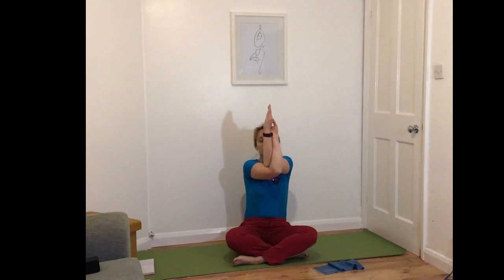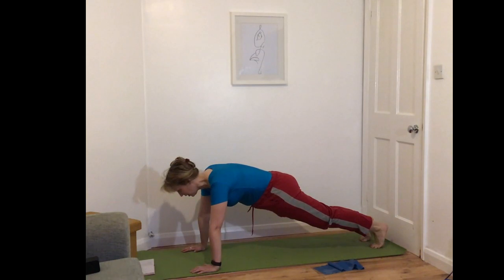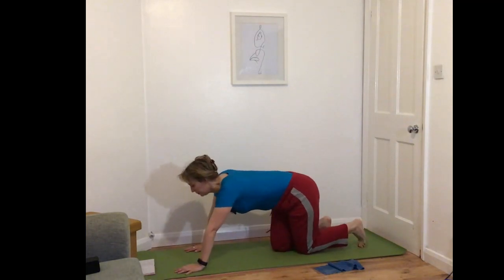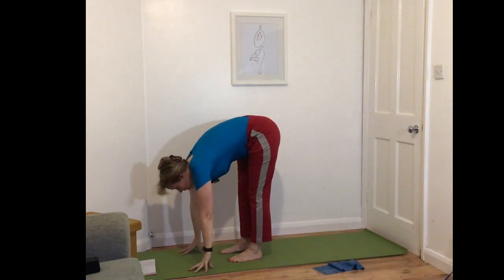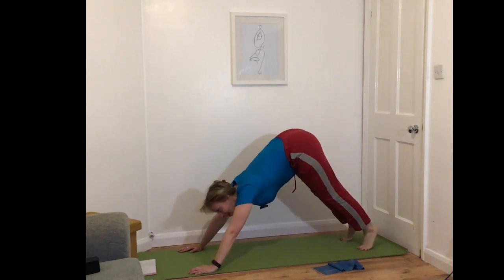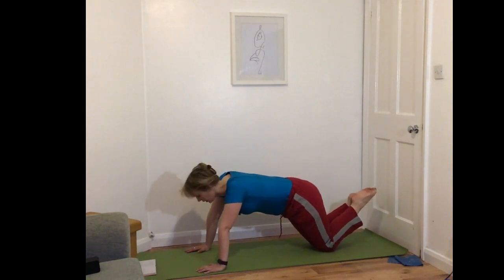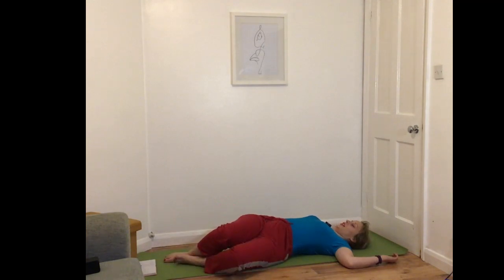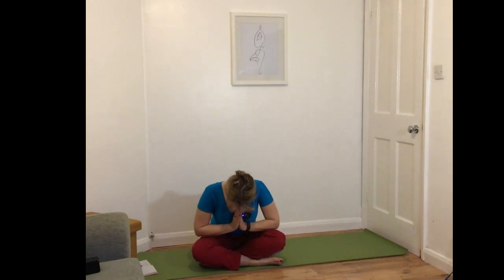Yoga for toned arms and upper body | How to lose arm fat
This yoga for toned arms and upper body is ideal if you are struggling to lose extra arm fat or simply looking for a way to gain more lean muscle definition. We will use the force of gravity to do this super quick and effective upper body workout that will make you feel the burn.

If you're struggling with weak arms, or are in need of something that will strengthen every small and big muscle group in your upper body then this workout is for you

Namaste
Nin

Nin x

Nin recommends that you consult your physician regarding the applicability of any recommendations and follow all safety instructions before beginning any exercise program. When participating in any exercise or exercise program, there is the possibility of physical injury. If you engage in this exercise or exercise program, you agree that you do so at your own risk, are voluntarily participating in these activities, assume all risk of injury to yourself.